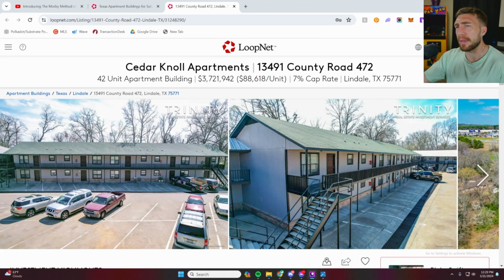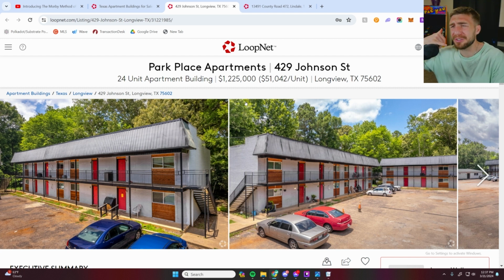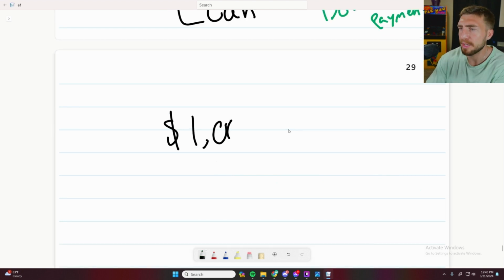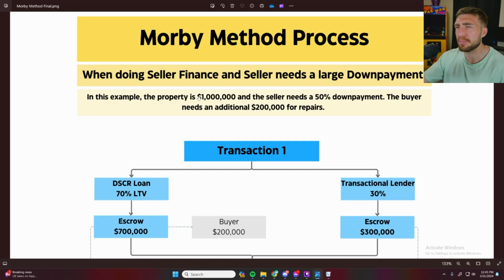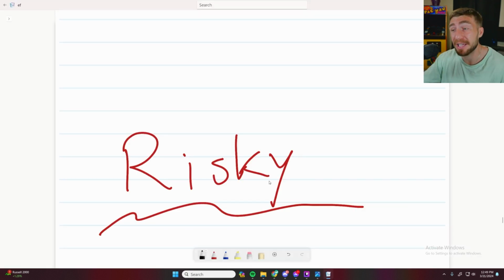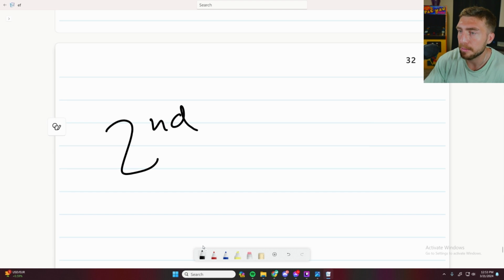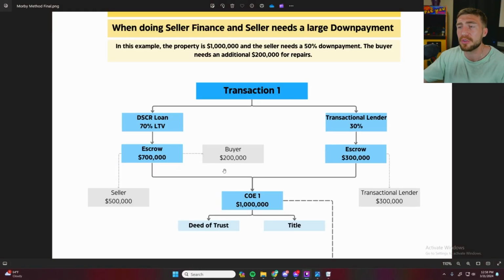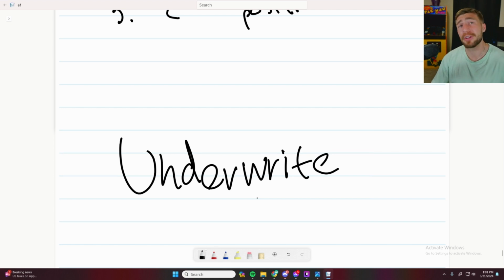How Pace Morby Buys Real Estate for $0 - Morby Method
What is the Morby Method? How do you buy real estate like Pace Pace Morby for free? Buy real estate for $0 with Morby Method using Sub To strategies.

Read My Children's Finance Books:
Once Upon a Milk

Please note that the content provided on this channel is for educational and entertainment purposes only.

Please note that although I am a licensed realtor, I am not your real estate broker.

I am not a financial advisor, and the information we provide should not be construed as financial advice. I strongly recommend that you seek the guidance of a professional financial advisor before making any investment decisions.

I make no guarantees or warranties about the accuracy, completeness, or reliability of the information provided on this channel. The viewer assumes full responsibility for any investment decisions made based on the information presented here.

Music
Home - Reciever